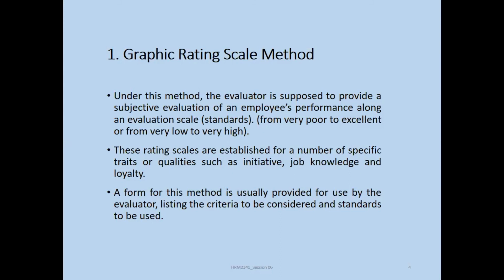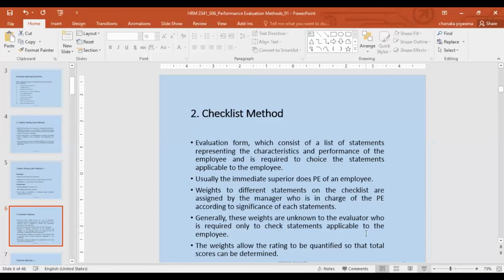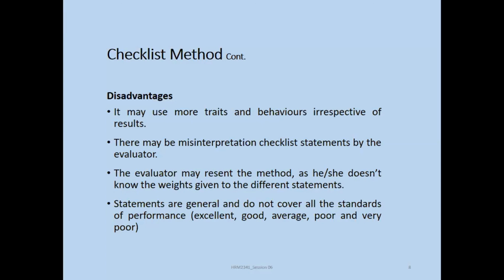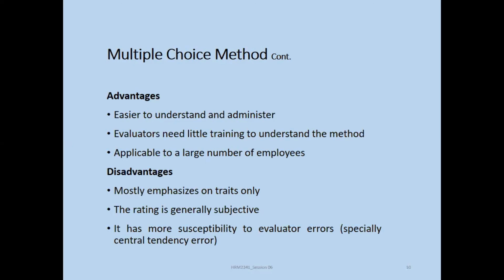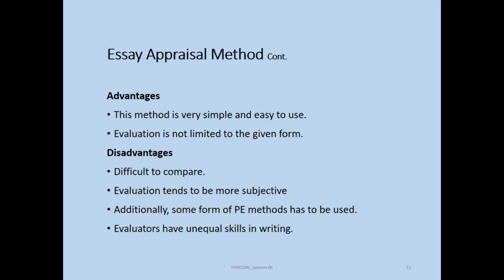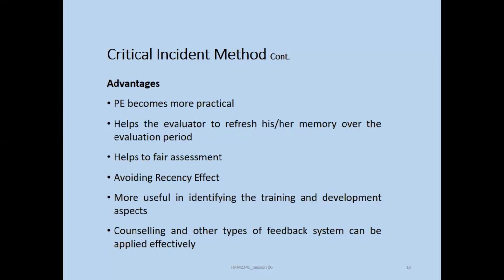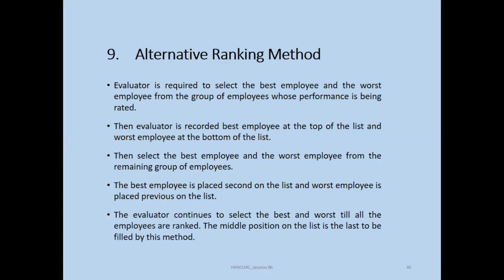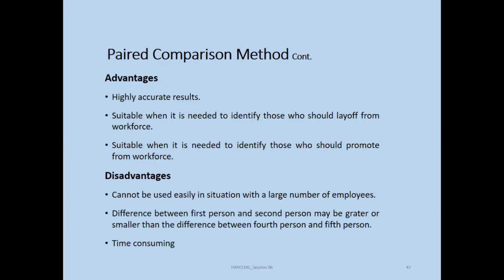Performance Evaluation Methods_Part 01